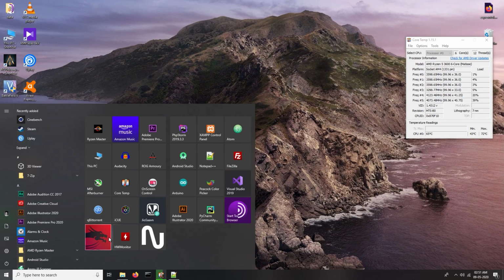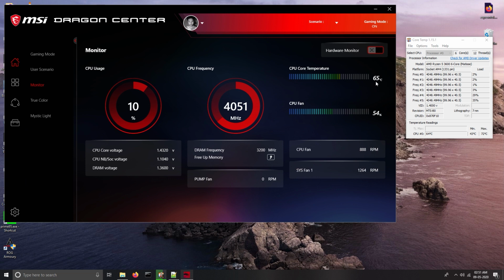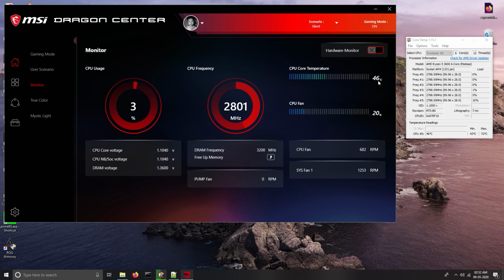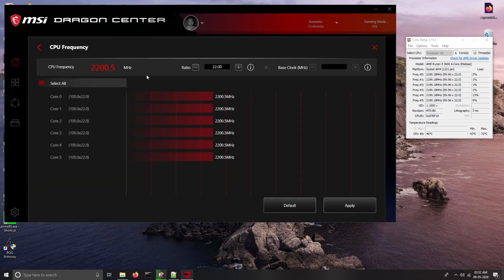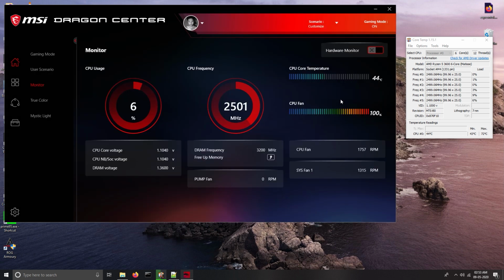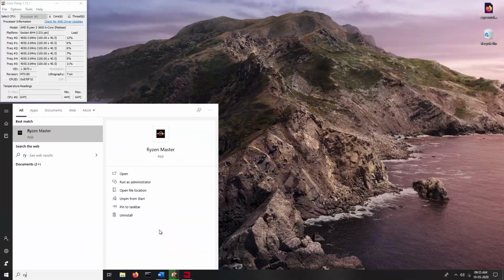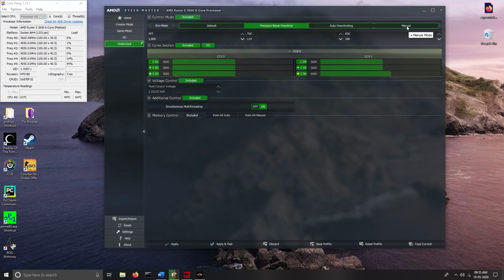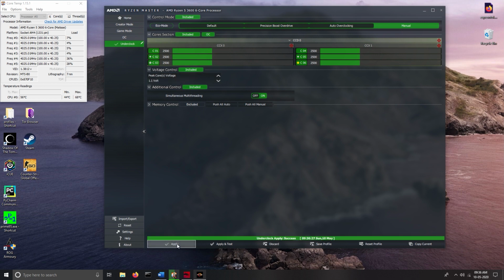Ryzen High Temperature Fix - Underclocking / Undervolting guide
In this video i will show you how to get lower temperature on your AMD Ryzen processor.

This includes a guide to under clocking and under volt(ing) the CPU.
I have used AMD Ryzen 5 3600 in this video but this should work with any CPU with support for Ryzen master.
For motherboard tool i am using dragon center which is from MSI but if you have a different motherboard chances are that your motherboard vendor will have their own tool. So do some research to get better results.

A Journey Through The Universe - Lesion X